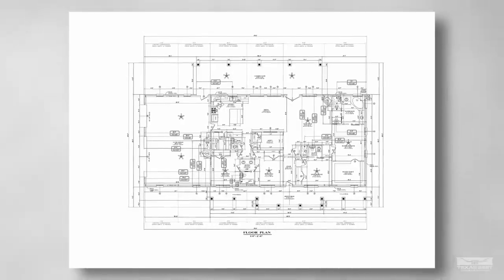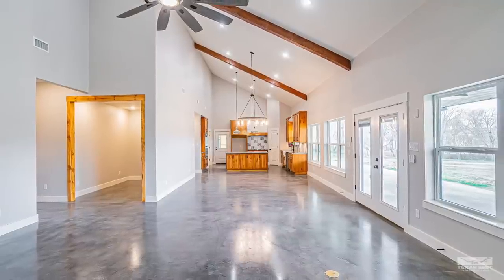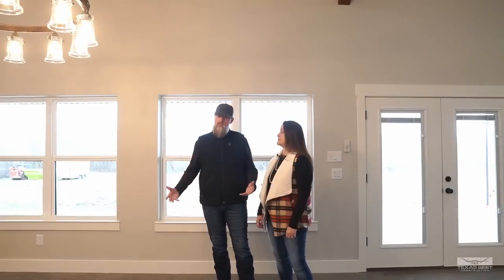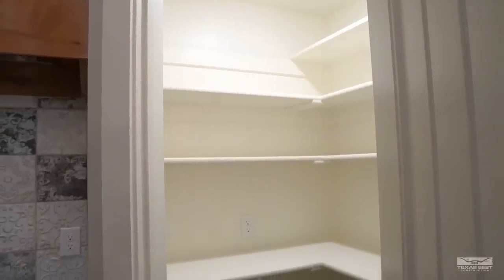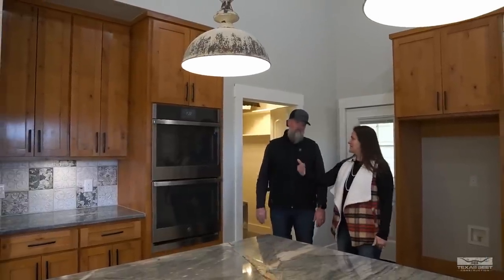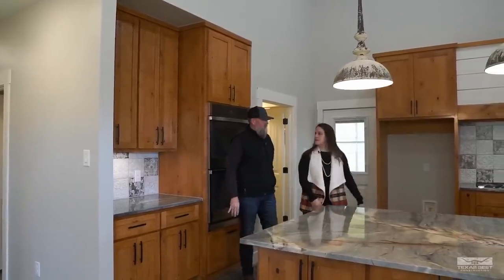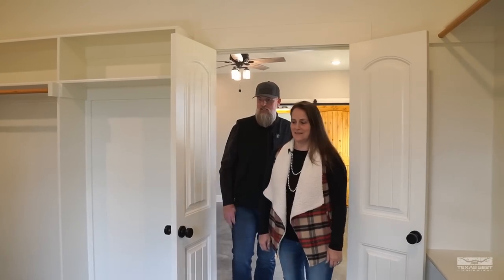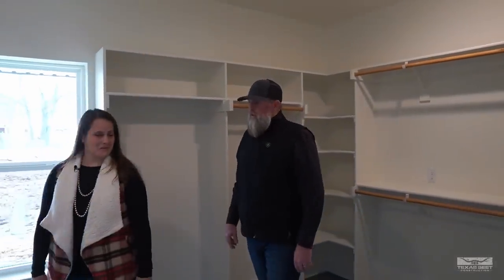Legacy Farms Barndominium Tour: A Must-See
This video is a tour of a Legacy Farms barndominium built by Texas Best Construction.

The house has 2,720 square feet of living space, 1,100 square feet of shop space, and 1,300 square feet of porch space. The exterior has polar white wall panels with black trim and roof. The house has a foyer entrance, four bedrooms, three offices, three and a half baths, and a dining room. The kitchen has custom cabinets, Caldera blue granite countertops, and a large island. The master bathroom has a walk-in shower and a soaking tub. The shop has closed cell foam insulation, wireless openers, and LED shop lights. The back porch is almost 800 square feet and has the potential for an outdoor kitchen.

Here are some of the key features of the house:

Custom cabinets
Caldera blue granite countertops
Large island in the kitchen
Walk-in shower in the master bathroom
Soaking tub in the master bathroom
Closed cell foam insulation in the shop
Wireless openers in the shop
LED shop lights
Large back porch

Josh Helm